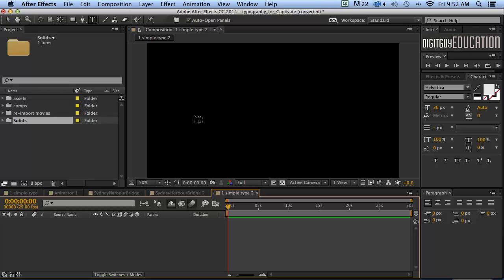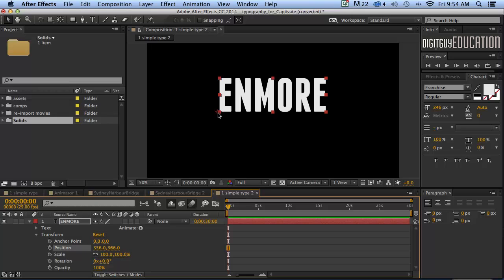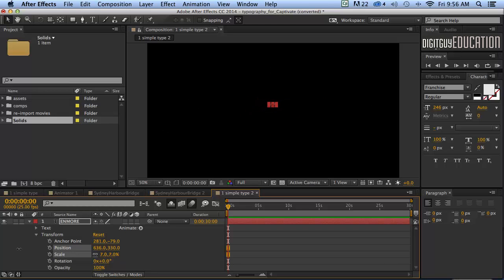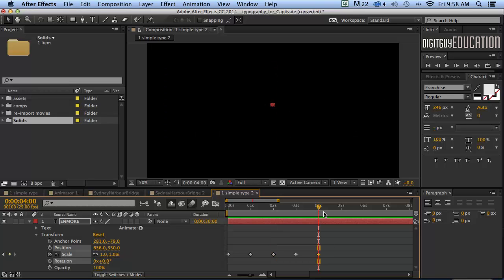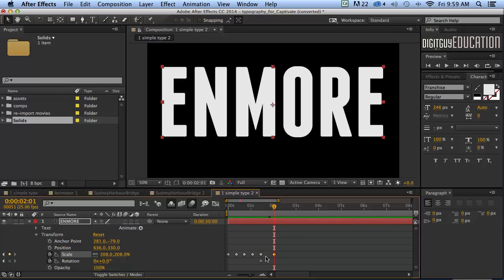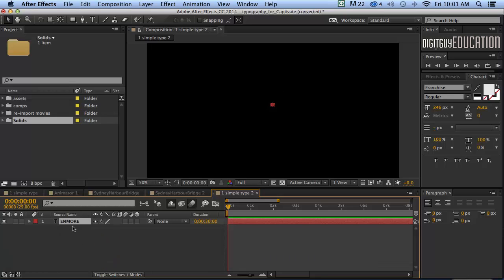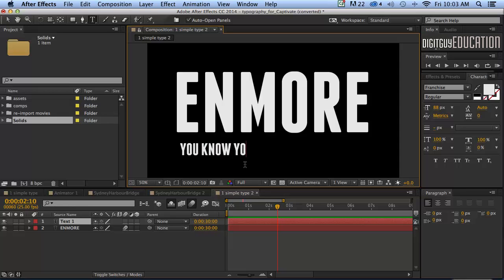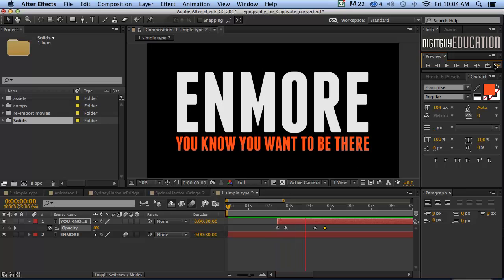After Effects basics Part 9 1 Typography intro